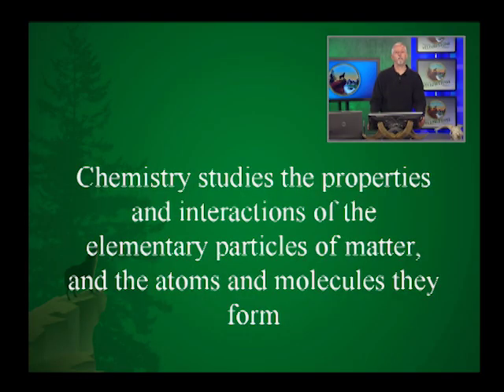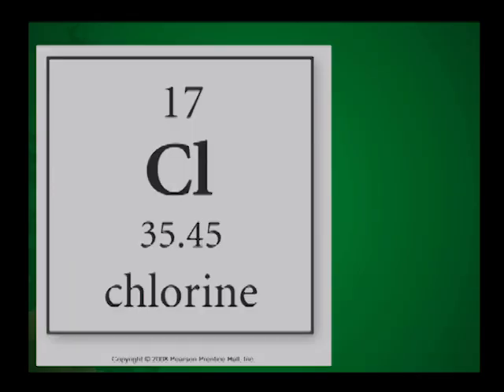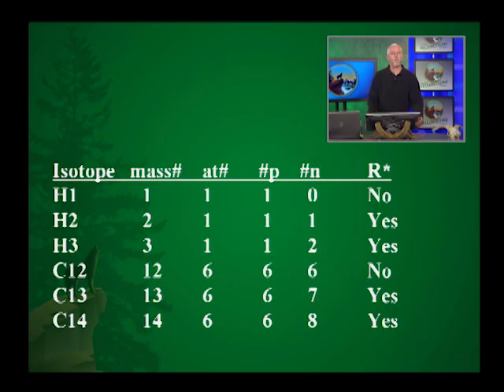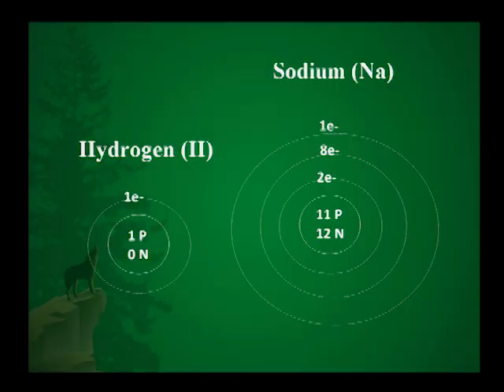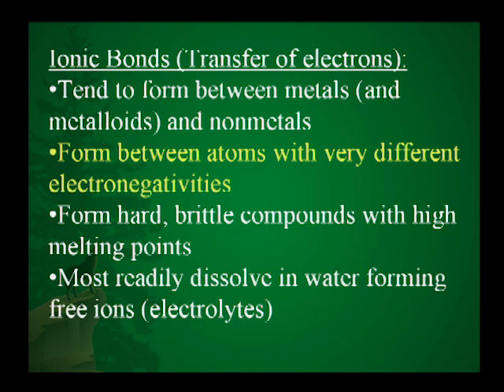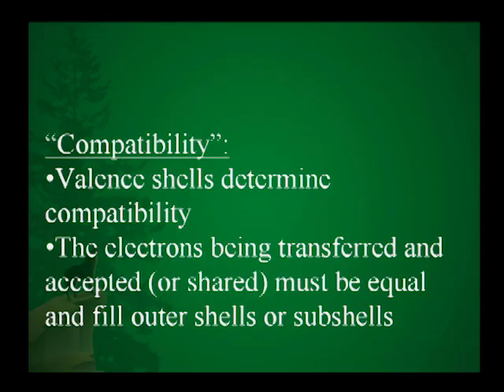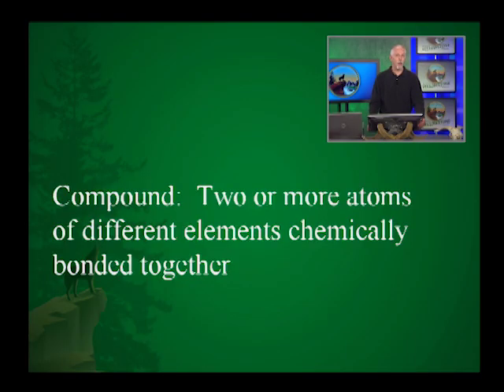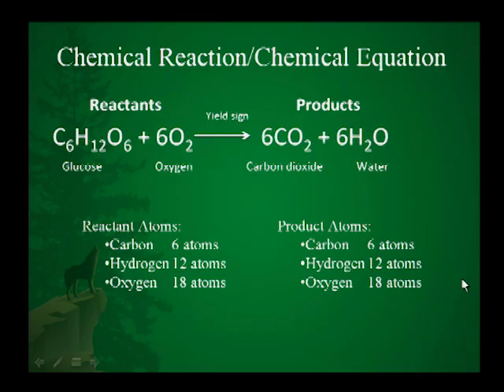Circle of Life: The Greater Yellowstone Ecosystem - Module 3